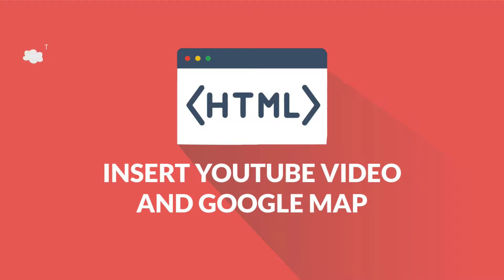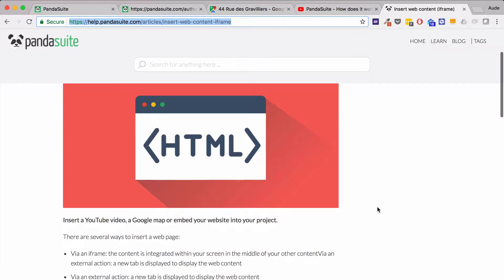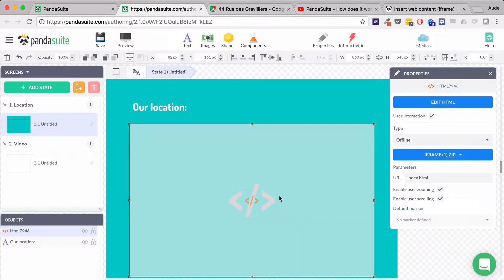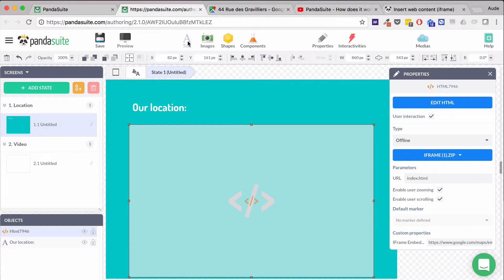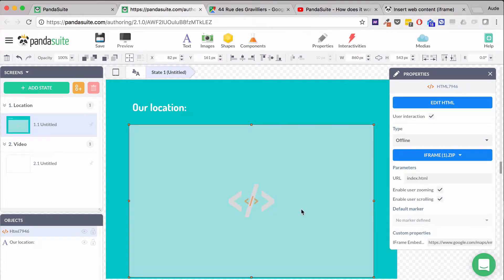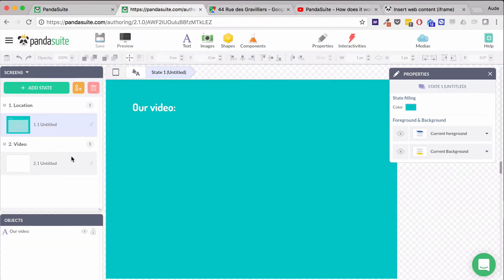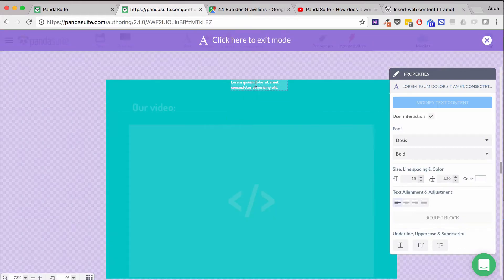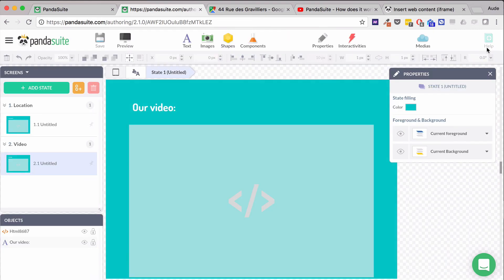Embed a YouTube video and a Google Map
Basic tutorial to understand how to embed a YouTube video and a Google Map.

PandaSuite is a revolutionary tool to easily create interactive content for mobile, tablet and web. Enjoy the greatest freedom of creation in the market (Beacon, image recognition, 3D, virtual reality...) in a nice and intuitive interface.